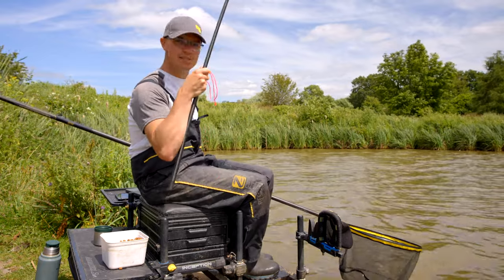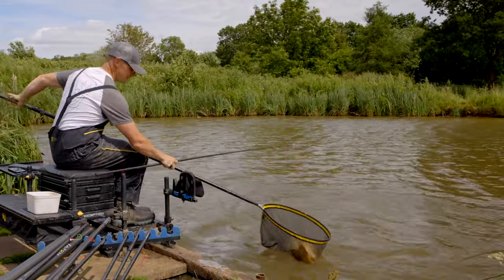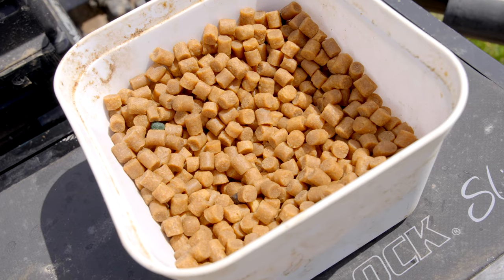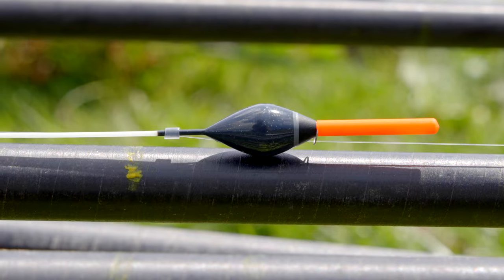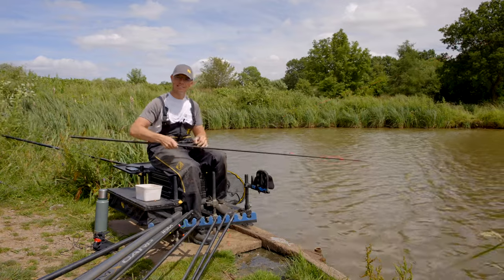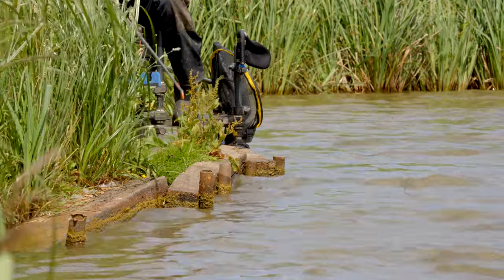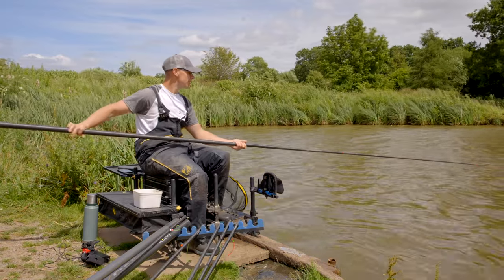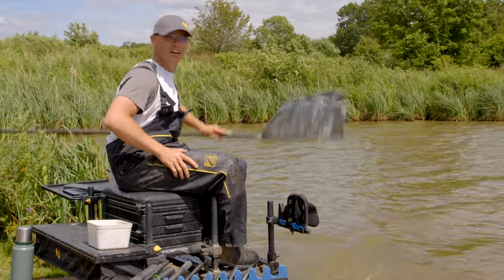The EASY Way To Catch Carp In The Margins!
We visit the wonderful Glebe Fishery to target the carp using a short pole in the margins!